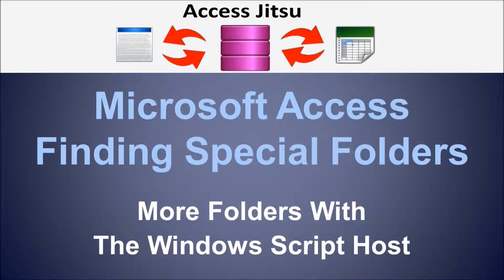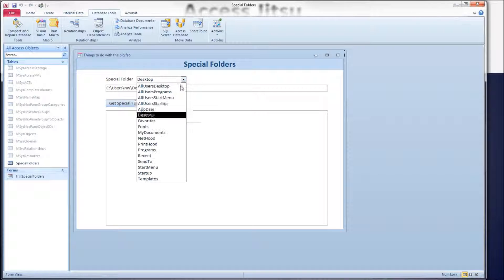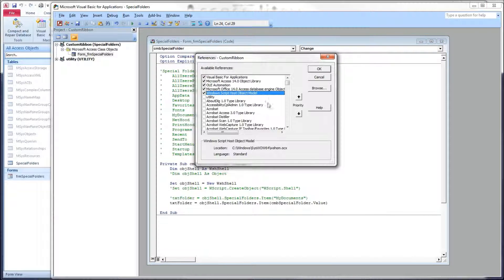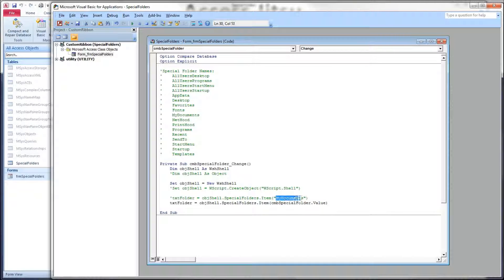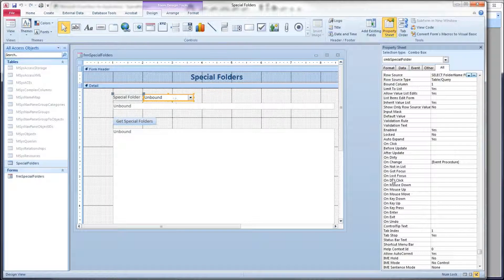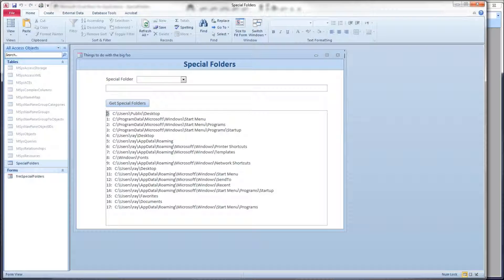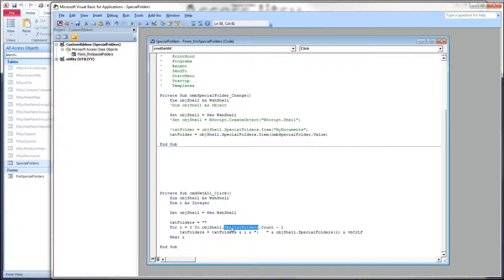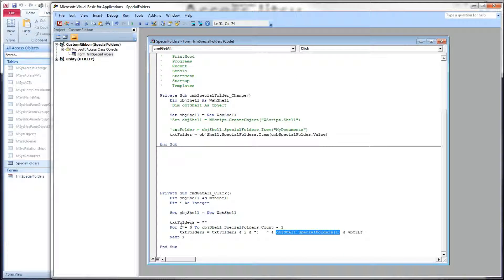Microsoft Access - Finding Special Folders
The Windows Script Host

Occasionally, we need to find a 'special' folder on a users machine, whether it be to look for a file or to save a file.  Different versions of the Windows operating system can put these folders in different places.  So having a way to find them is important.

In this video we will:
1.  Get the path to specific special folders by name
2.  Show the full list of special folder names
3.  Build a loop for listing all of the folders in the special folders collection